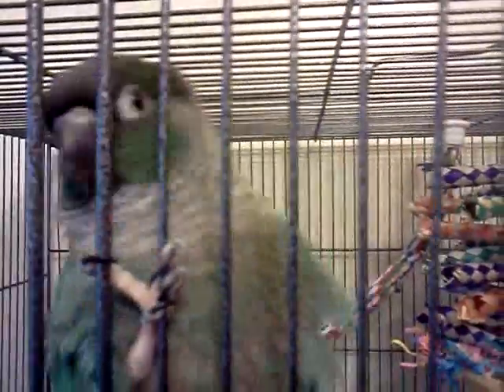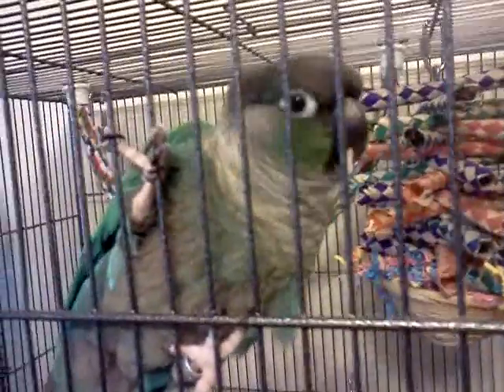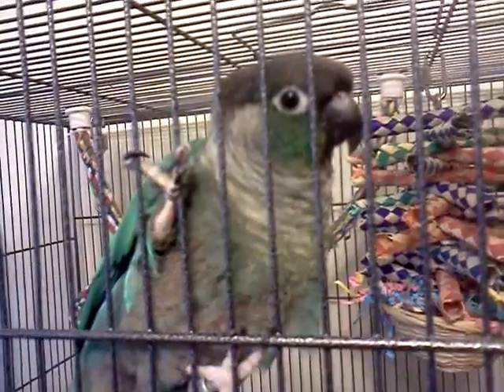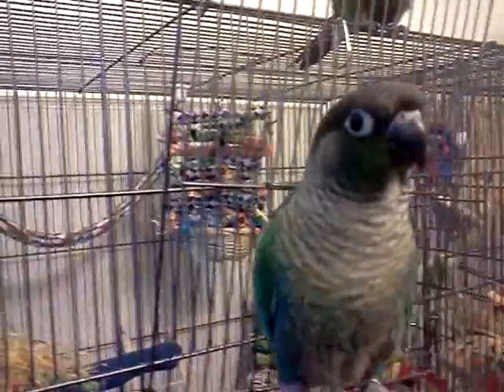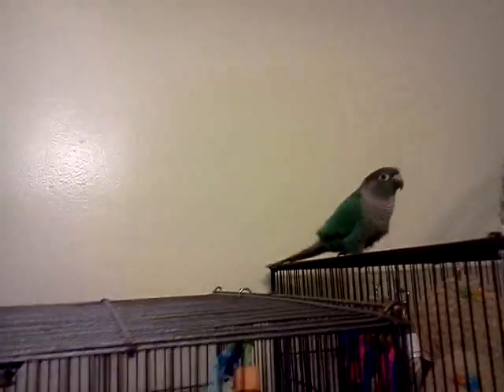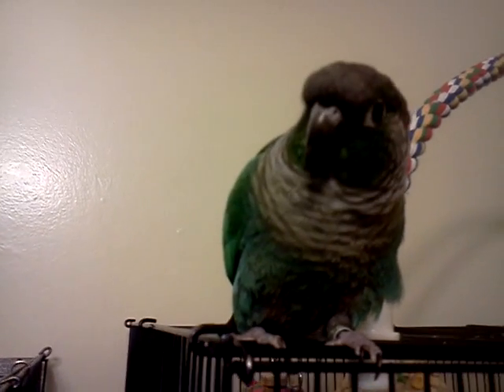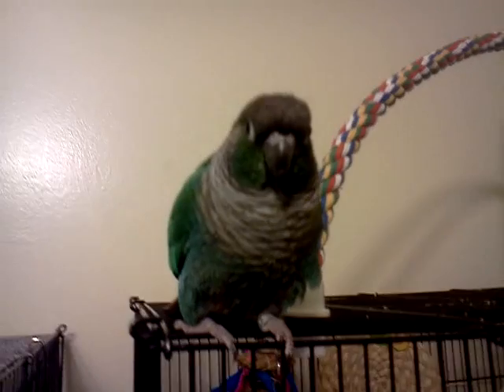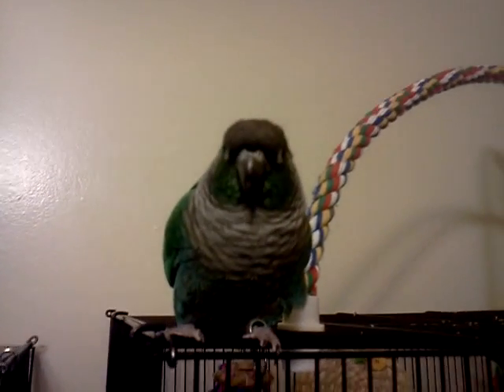Jazzy boy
Jazzy is a green cheek conure (turquoise mutation). This is a tour of his cage and a short intro for Daka.